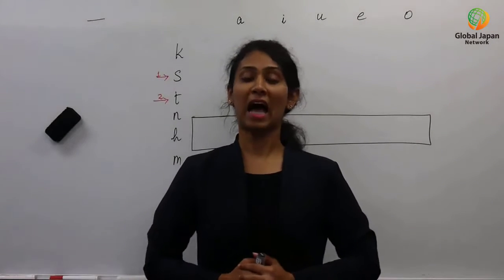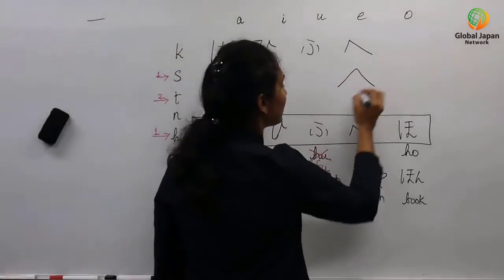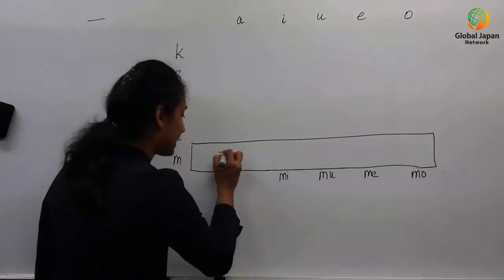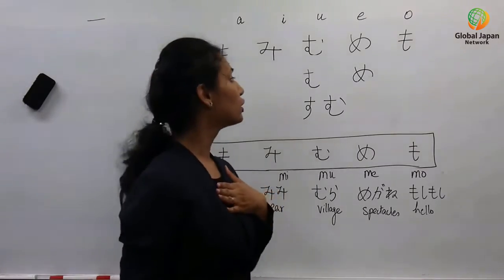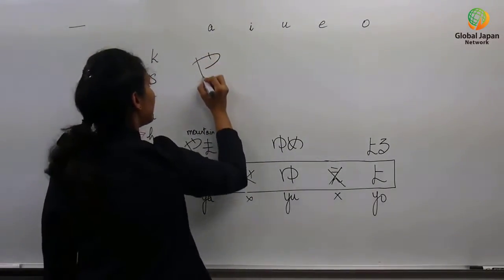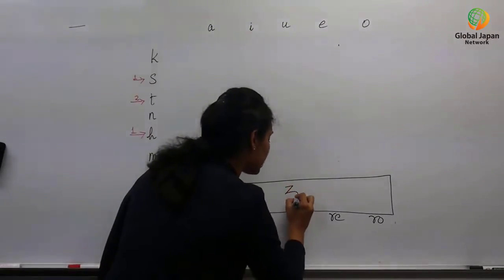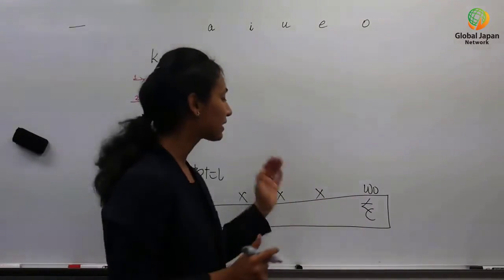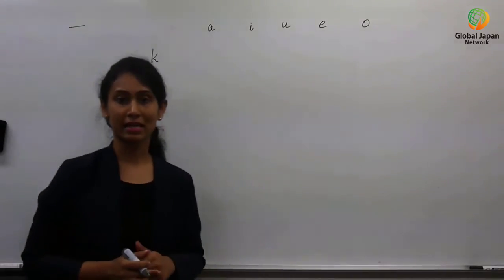Learning Hiragana Part 2 (は ― わ)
Now, that you have learnt the first 25 Hiragana characters, its time to get on to learning the next part of it.
(In case you have not watched our first video on Hiragana, we are sharing the